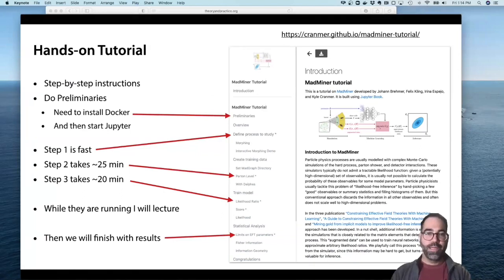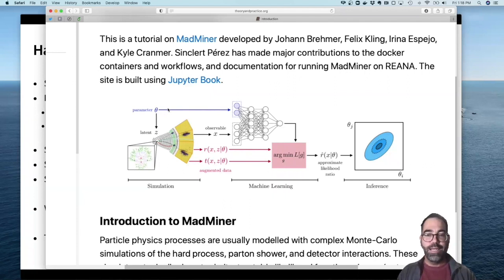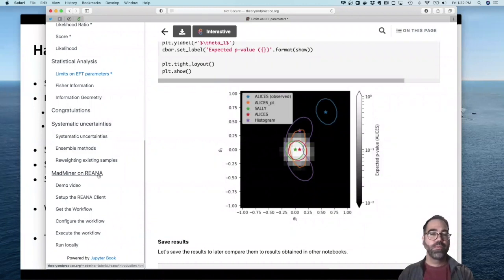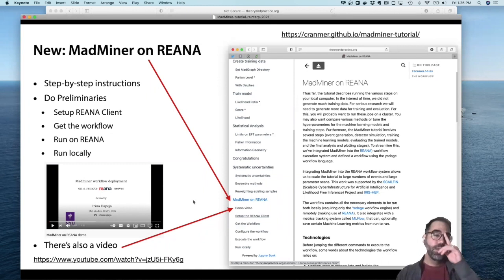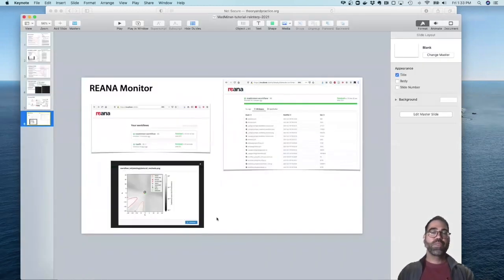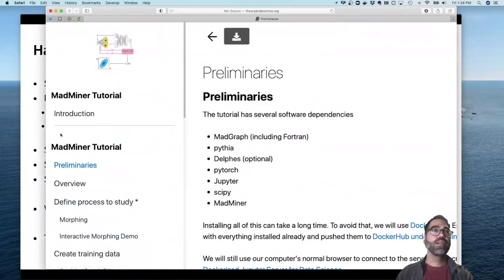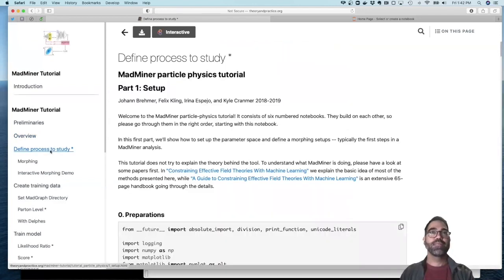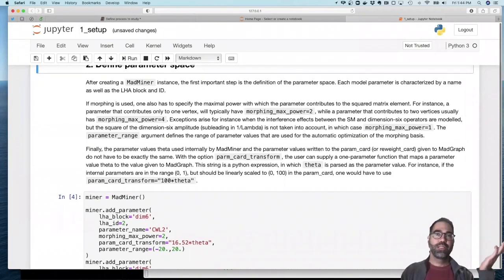MadMiner tutorial HD 720p